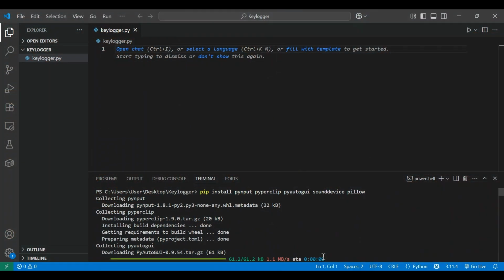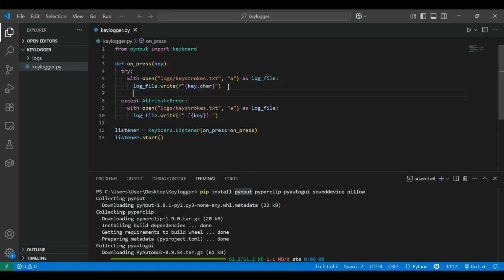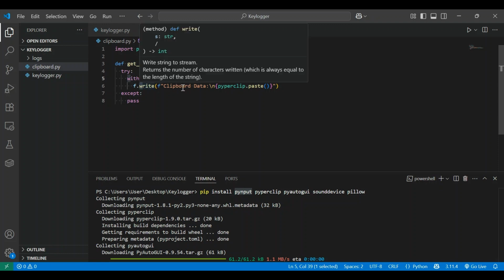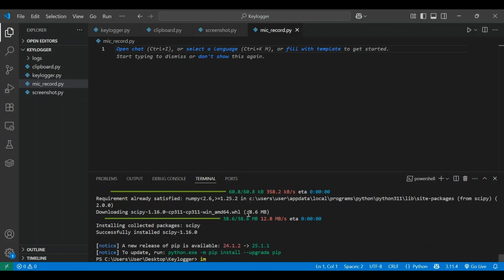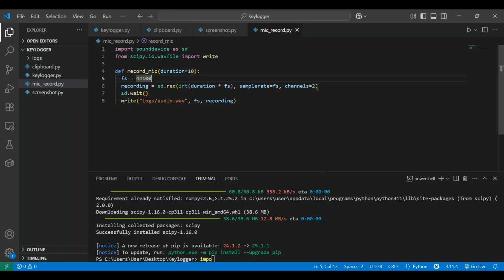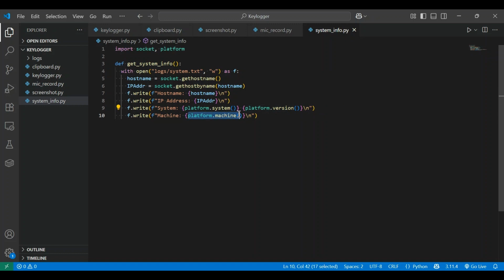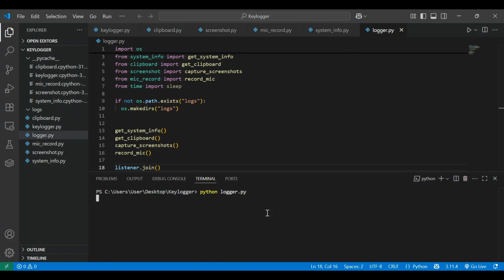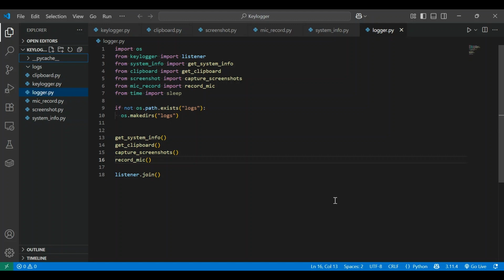Can You Make a Keylogger in Python in Just 5 Steps?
In this video, we build an Advanced Keylogger in Python from scratch—for educational and ethical hacking purposes only.

You’ll learn how keyloggers work and how attackers can:
✅ Capture keystrokes silently
✅ Take screenshots of the screen
✅ Access clipboard data
✅ Record audio from the microphone
✅ Gather detailed system and network info

This tutorial is ideal for:
– Cybersecurity students
– Ethical hackers
– Malware analysts
– Red teamers and CTF participants

🚀 By understanding how keyloggers function, you’ll be better equipped to defend your own systems, recognize suspicious activity, and raise awareness.

The creator is not responsible for any actions taken based on this content.

📦 Required Python Modules:
```bash
pip install pynput pyperclip pyautogui sounddevice pillow